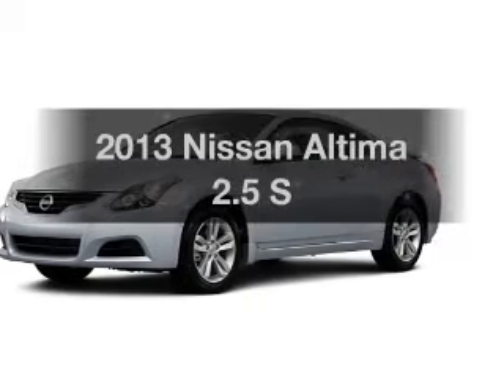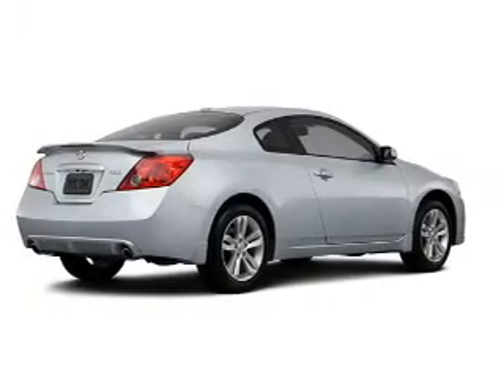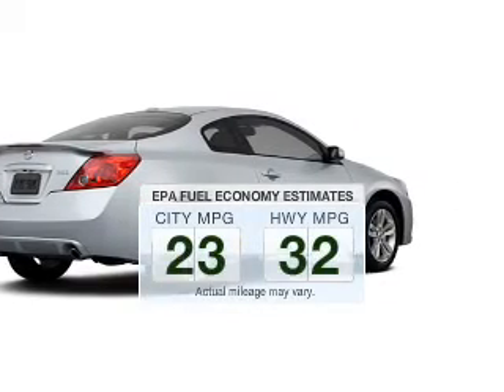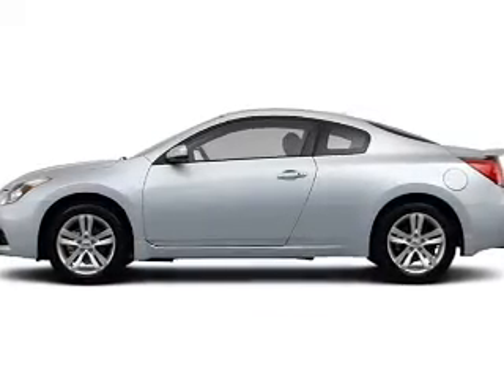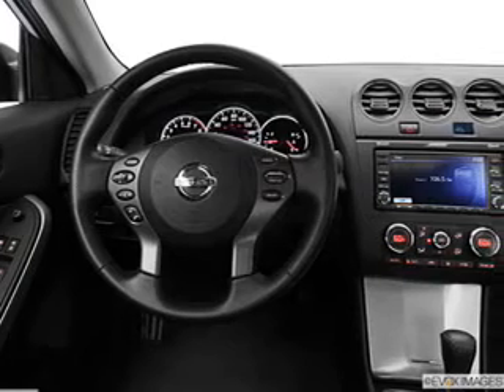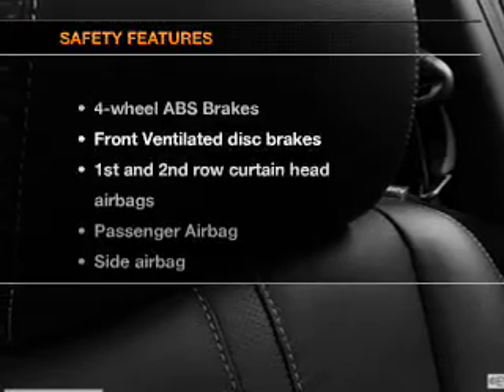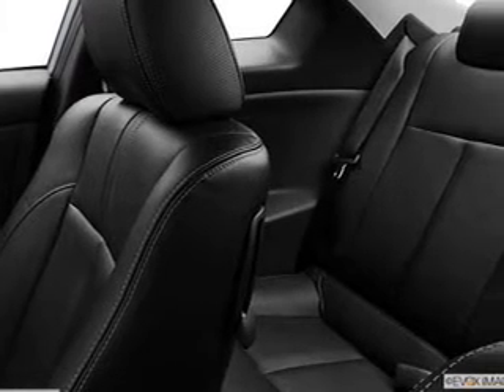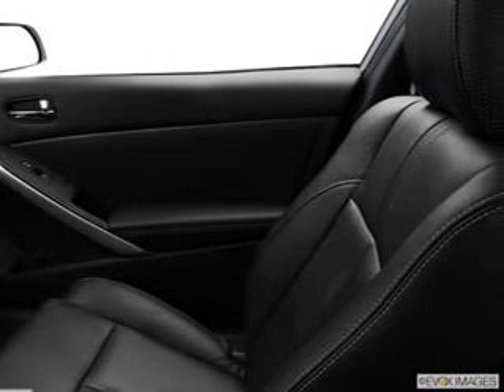2013 Nissan Altima - Avenel New Jersey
Year: 2013
Make: Nissan
Model: Altima
Trim: 2.5 S
Engine: 2.5 liter inline 4 cylinder 16 valve
Transmission: Automatic CVT
Color: Brilliant Silver
Mileage: 0
Address:
90-100 Route 1 North